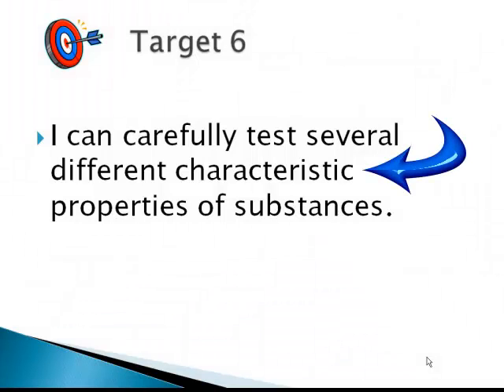Matter Learning Targets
Learning Targets for the chapter on Matter